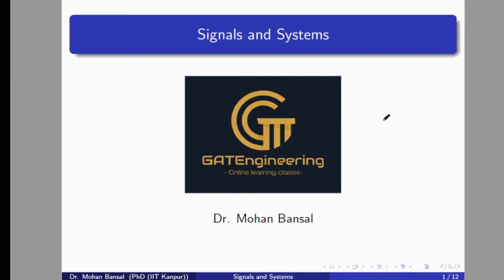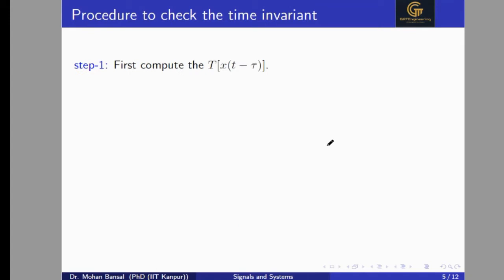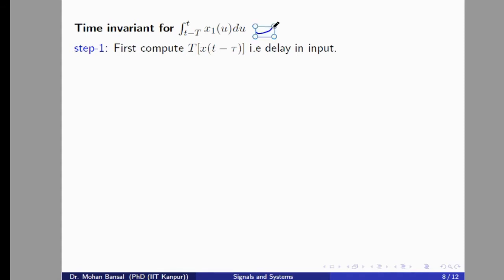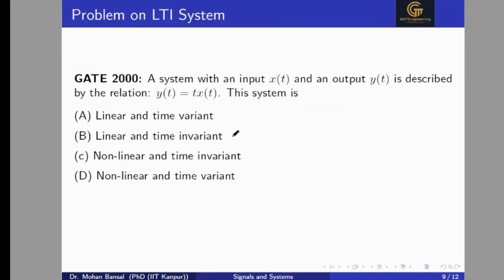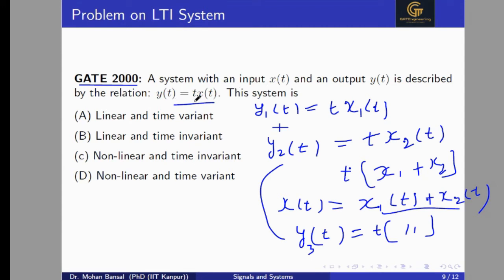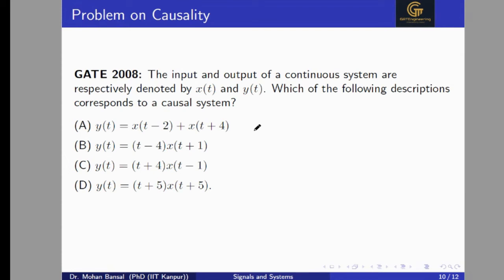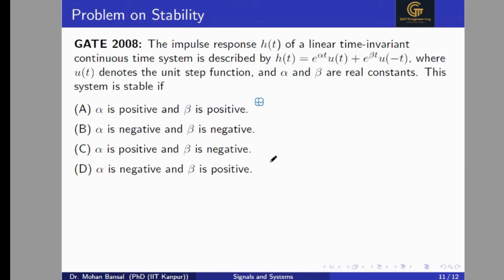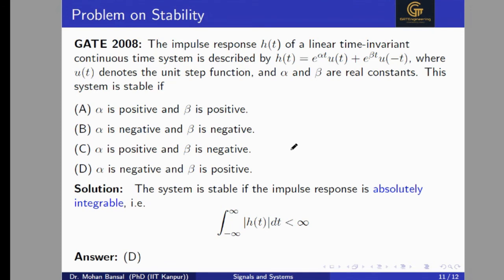GATE Questions on System Properties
Previous year GATE questions are discussed in this video on Linear and non-linear system, Time-variant and Time invariant system, causal and non causal system, stability of the system.